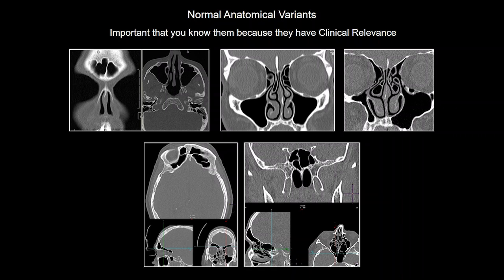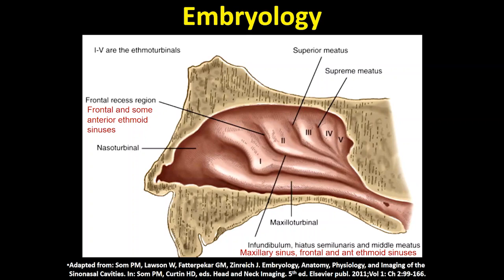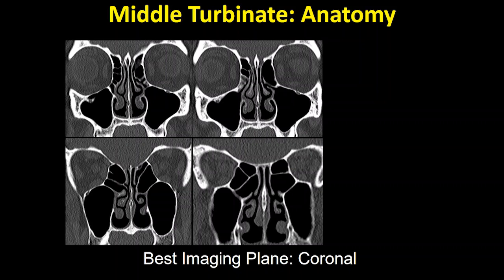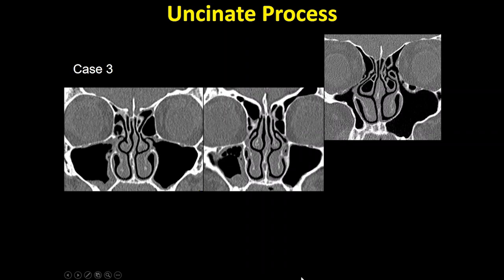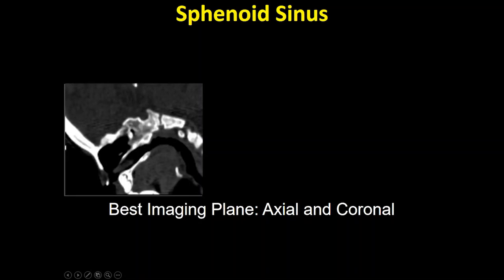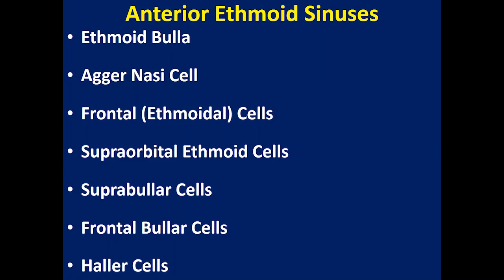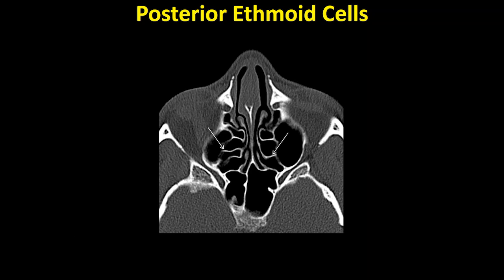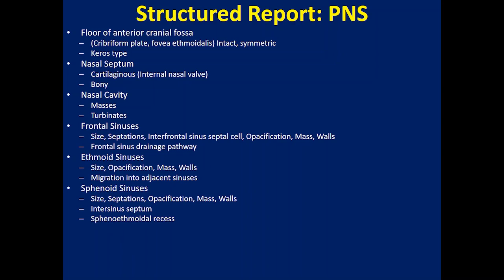New update : imaging of Paranasal sinuses and anterior skull base